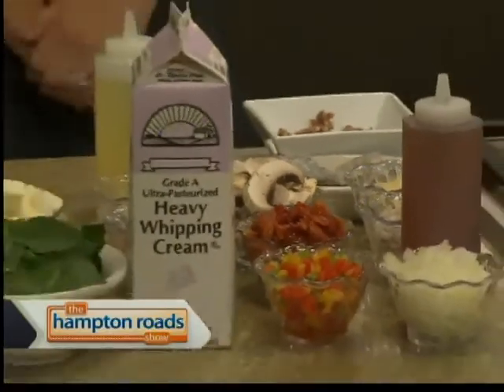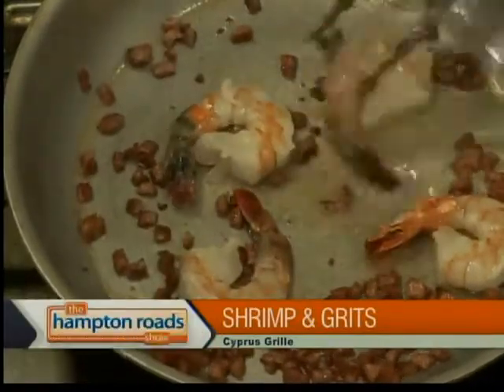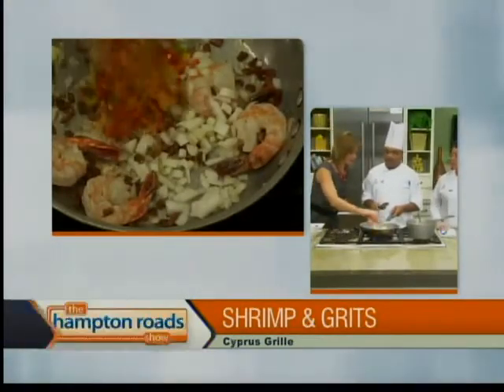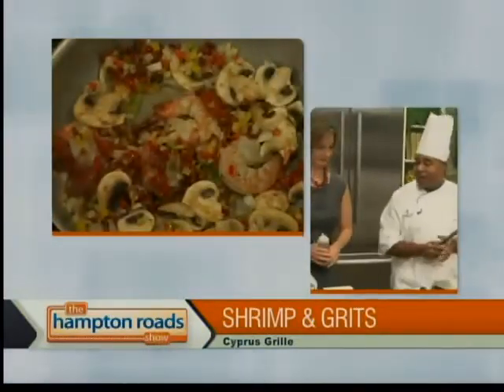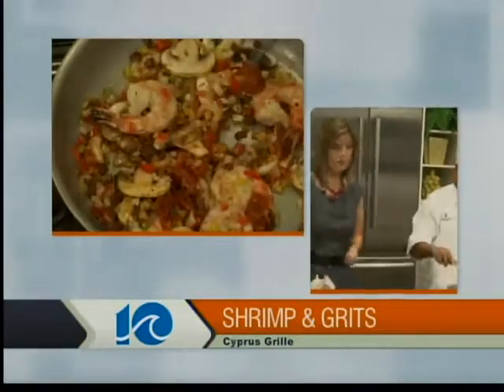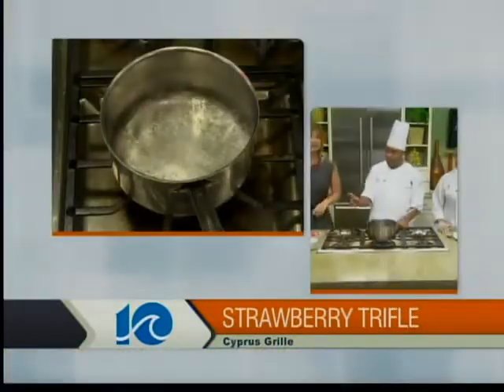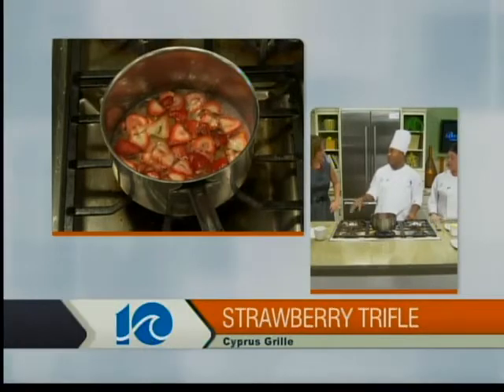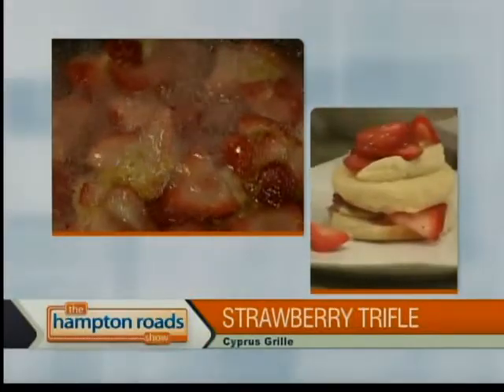Shrimp & Grits - Strawberry Trifle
Chef Kyle Fowlkes from Cyprus Grill in Hampton stopped by THRS to make his shrimp and grits and a strawberry trifle.